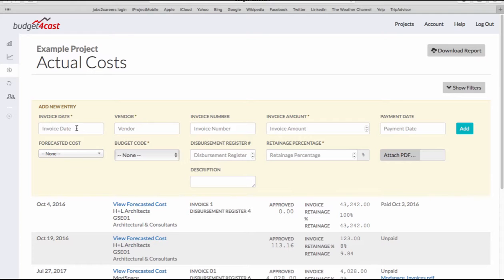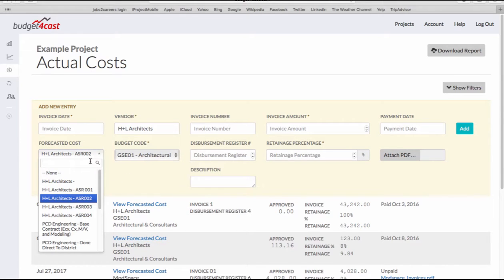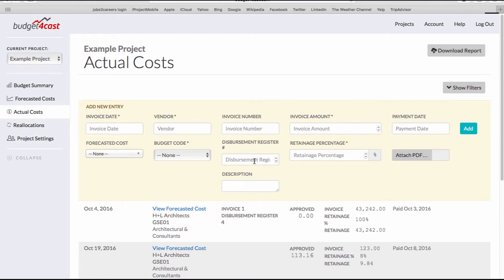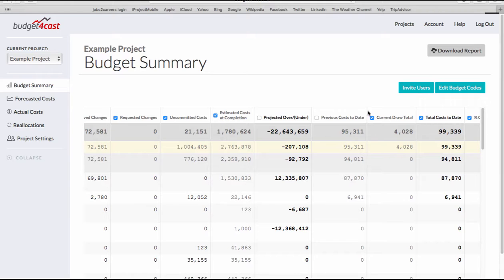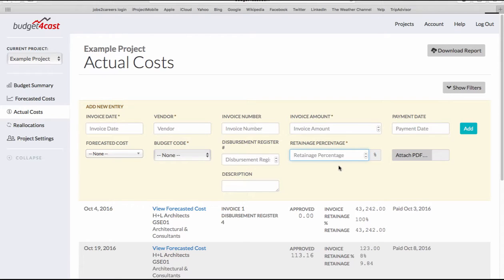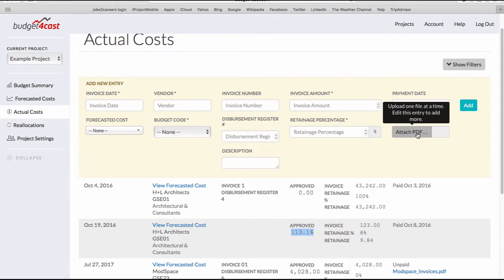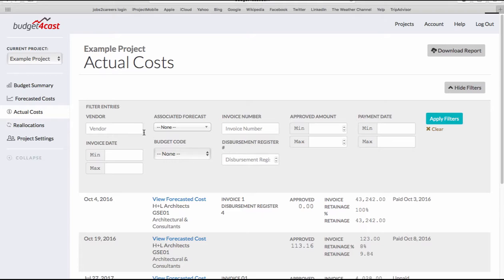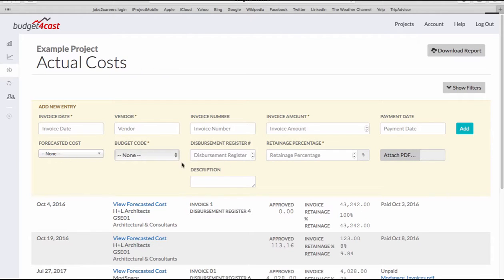budget4cast tutorial - actual costs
budget4cast.com tutorial on actual cost features